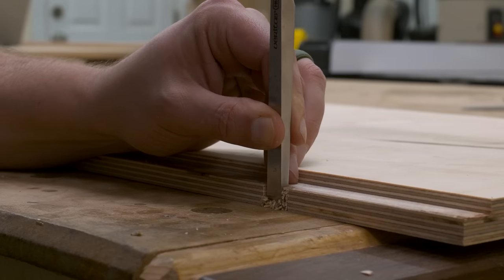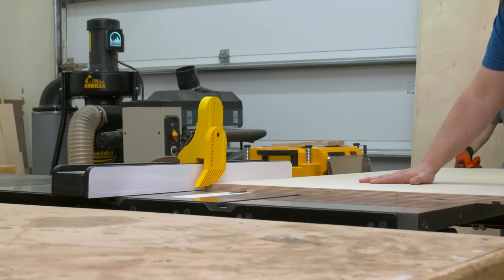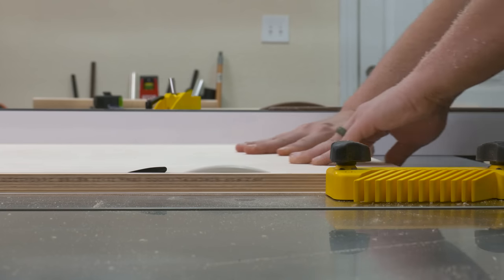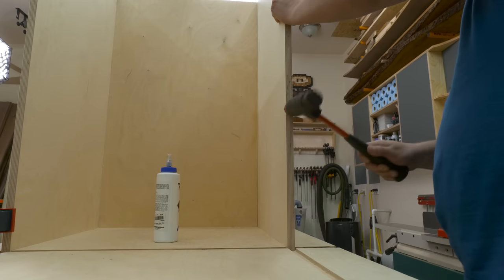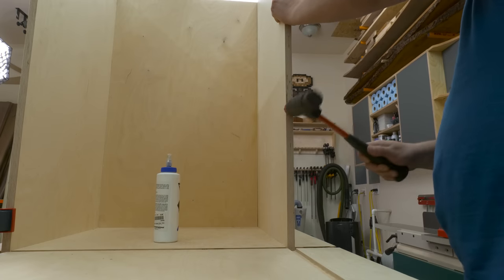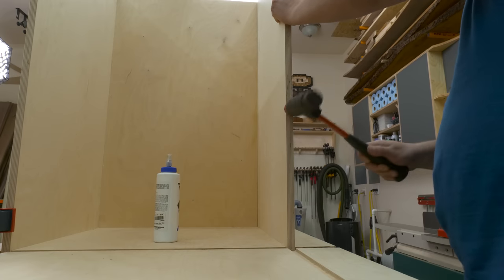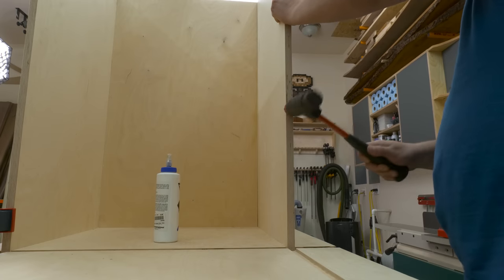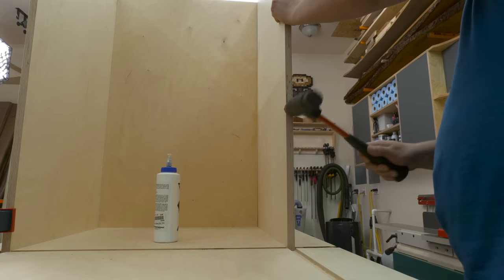The Perfect Place to Build | Outfeed Assembly Table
It’s time to upgrade my old outfeed table to a sleek outfeed assembly table for my woodshop. My old outfeed assembly table was made from MDF and had seen better days. So I built this workshop table made from baltic birch plywood with walnut accents. This shop table serves as an outfeed and assembly table, providing ample workspace and additional storage for bulkier tools. This outfeed and assembly table is the perfect multipurpose table in any workshop.

Tools:
Titebond Extend Wood Glue
Titebond III
Plastic Shims
Adjustable Height Feet
Full Extension Soft Close Drawer Slides
Matte Black Cabinet Pulls

0:00 Overview
1:54 Dado & Rabbet Joinery
4:57 Sizing & Cutting the Shelves
6:39 Case Assembly
8:50 Stretchers
10:30 Adjustable Feet
10:58 Edge Banding
13:59 Drawer Boxes
16:36 Goodbye Old Friend
17:10 Drawer Slides
18:25 Drawer Fronts
21:04 The Top
25:01 Mitered Frame
27:03 Miter Slots
28:44 Finishing Touches and Reveal